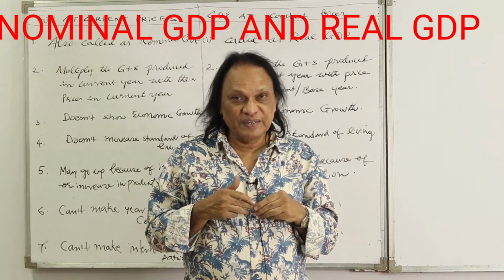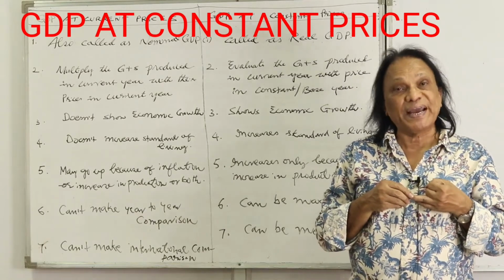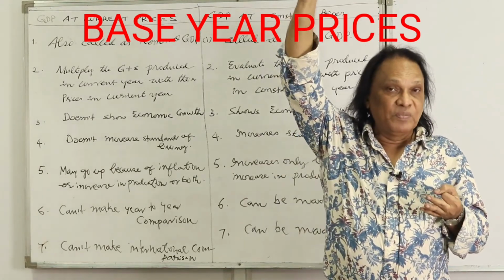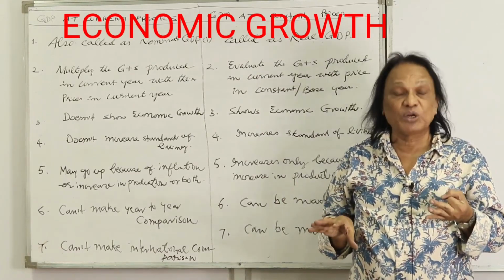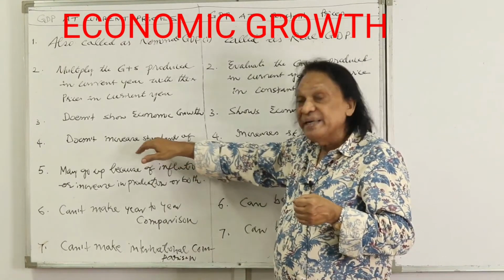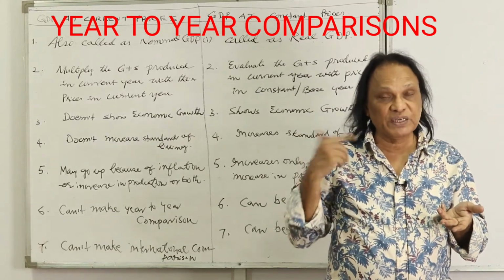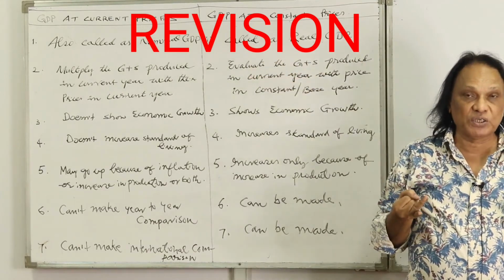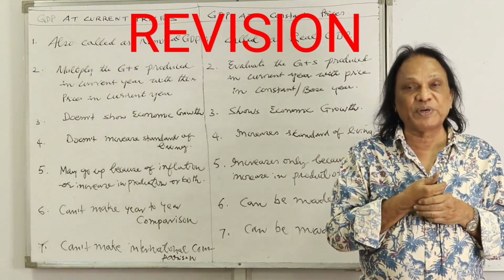CBSE# CLASS XII#NOMINAL GDP#REAL GDP#GDP AT CURRENT PRICES#GDP AT CONSTANT PRICES#MACRO ECONOMICS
NOMINAL GDP is evaluating GDP AT  CURRENT PRICES.  It is also called GDP at current prices.

Real GDP is evaluating the GOODS and services PRODUCED in the current year with their prices in the base year.  It is also called GDP AT  CONSTANT PRICES.